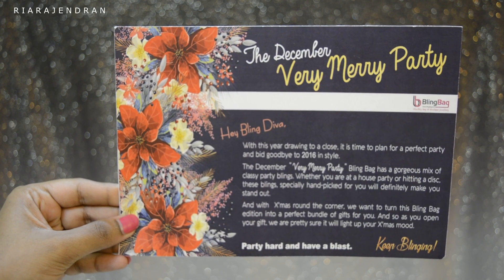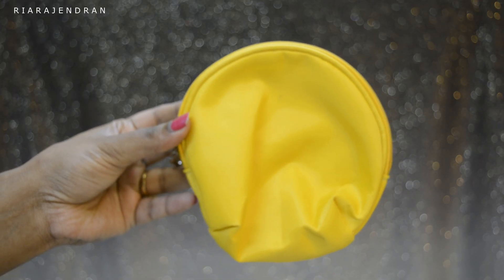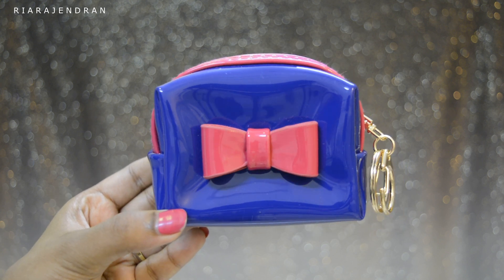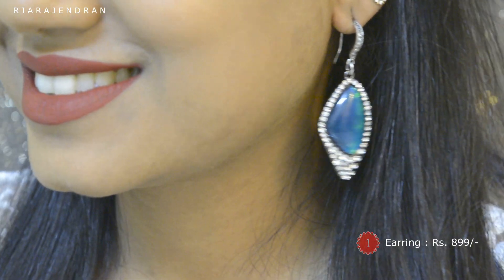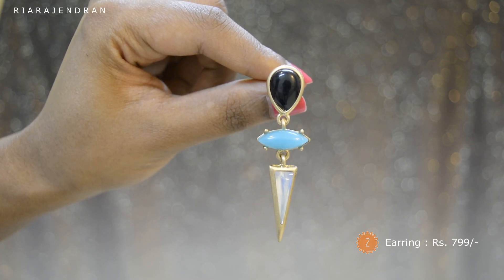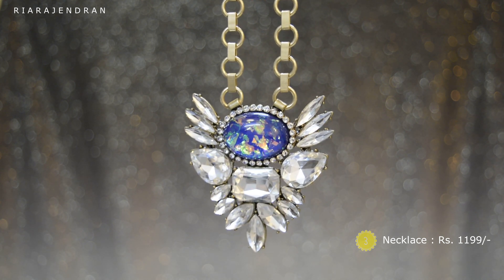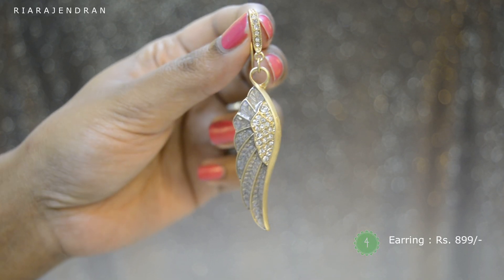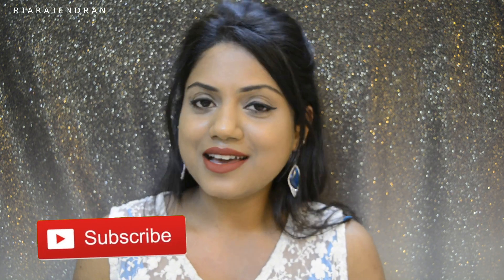Bling Bag December 2016 | Ria Rajendran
:) It would mean a lot to me :) You can also watch this video in HD

Hey Dolls,

Sharing the contents of Bling Bag December 2016. The theme for this month is "Very Merry Party"

I love the beautiful comments that all you dolls post and I really value and appreciate the time that you take out to watch my videos :)

So glad to connect with each one of you :)

Ria :)

On my lips : Mix of 2 shades : Chambor Extreme Wear transferproof lipstick 482 and 432

bling bag, bling bag december 2016, december 2016 bling bag